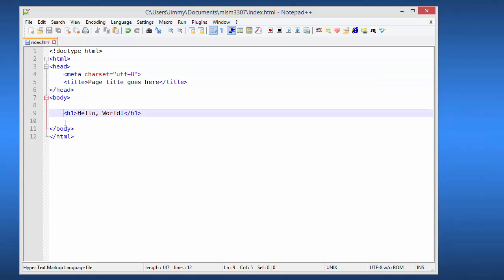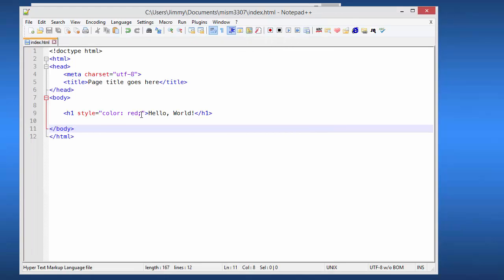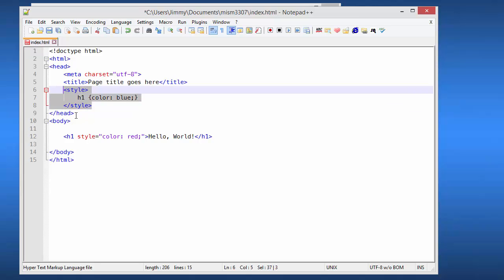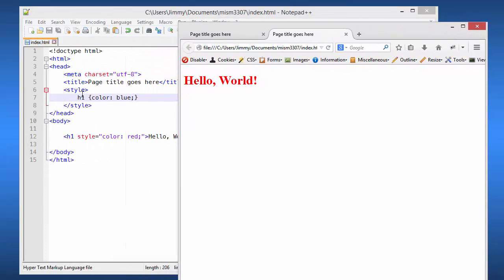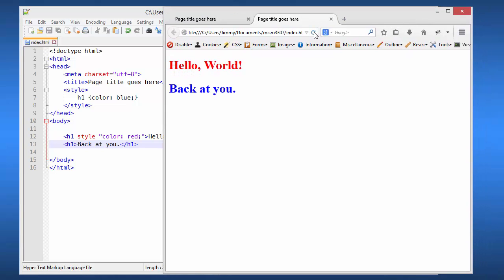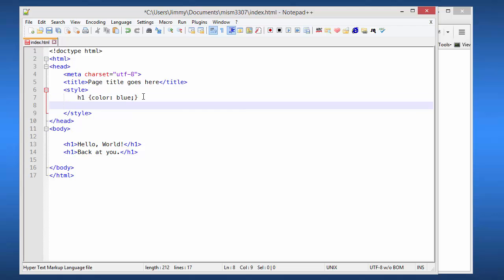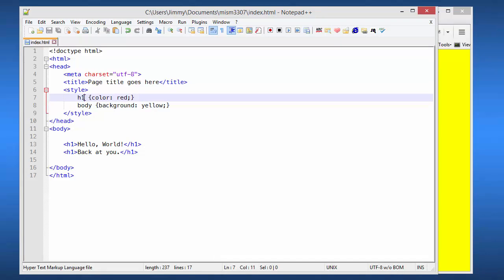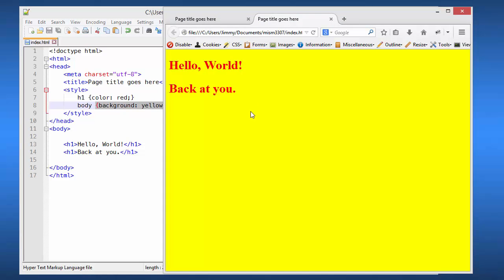Getting started with style rules in HTML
I demonstrate how to work with inline and embedded styles in an HTML document.